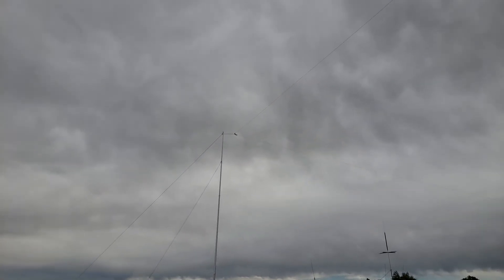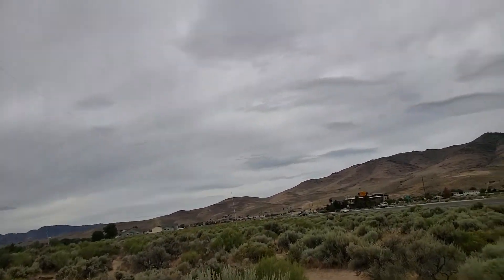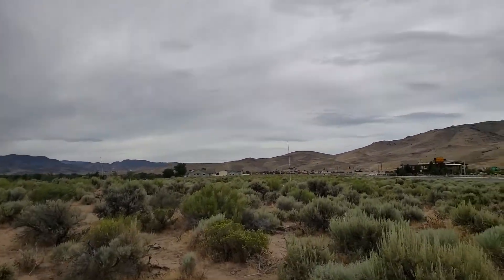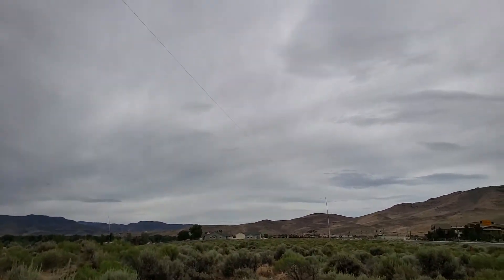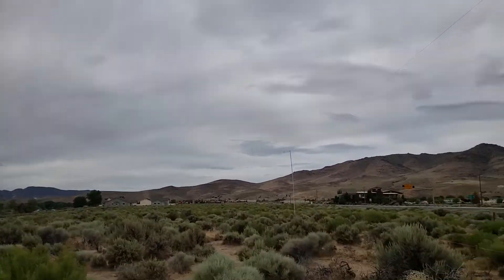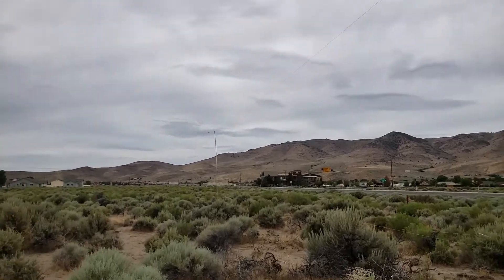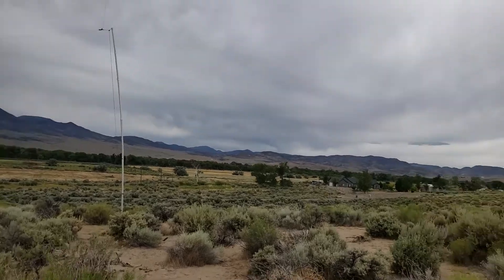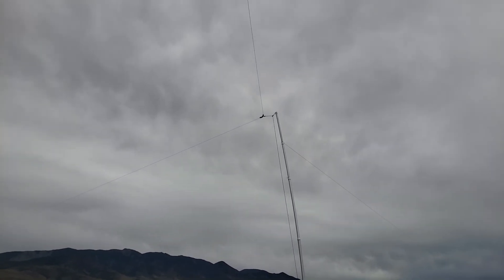320 meter skyloop build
Started with 1123 feet (1005/1.8mhz) then I doubled that result, because I want a 2 full wave antenna.
Since I didn't subtract off for the slower velocity factor of aluminum, my wire of choice, I am now trimming to achieve my goals.
At (estimated 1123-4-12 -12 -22) feet, it is still too long... we'l keep trimming until I get resonance in the 160 meter band.
I am feeding this with coax into a Talented Balun.